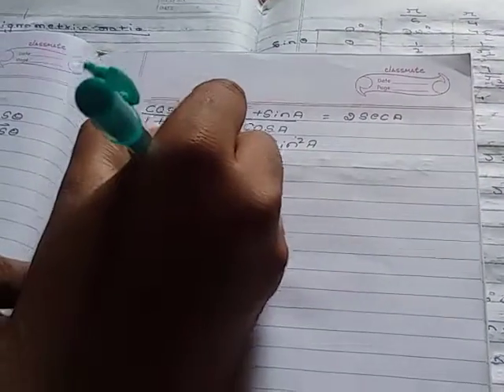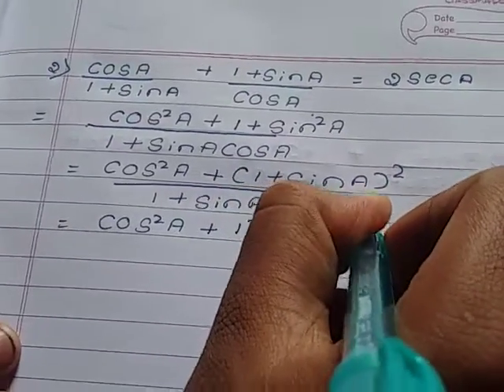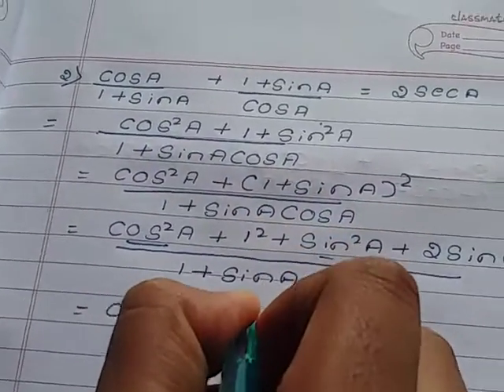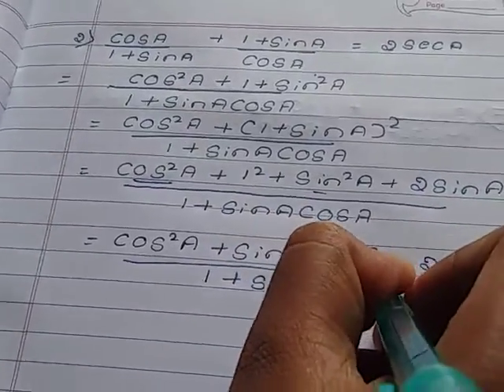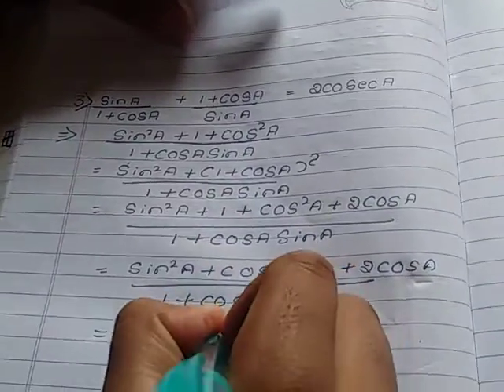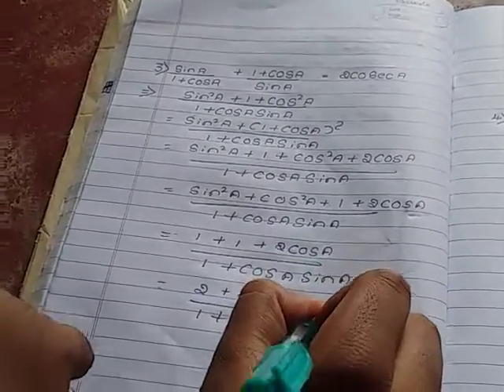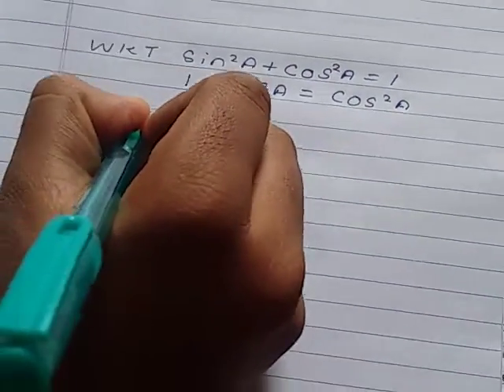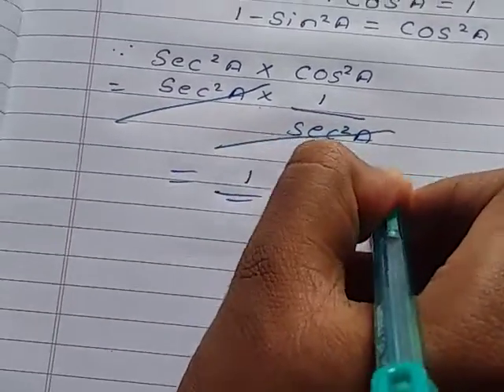Trignometry identites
trignometry